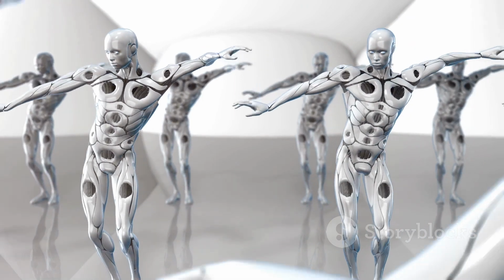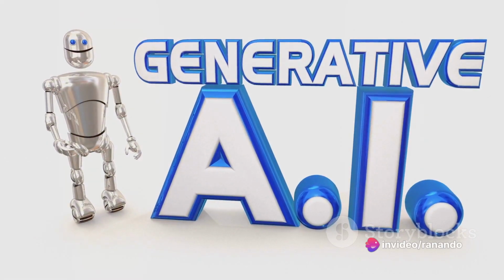AI - The AI Revolution Generative Tools in 2024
AI in 2024: more than just chatbots. This forward-looking video explores the creative potential of AI, using text to generate stunning videos. The AI revolution is in full swing.